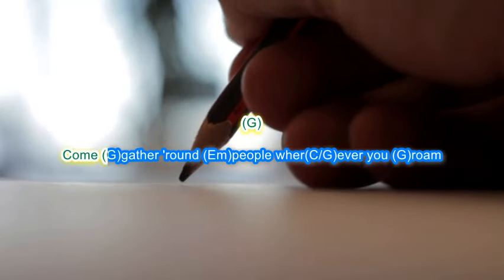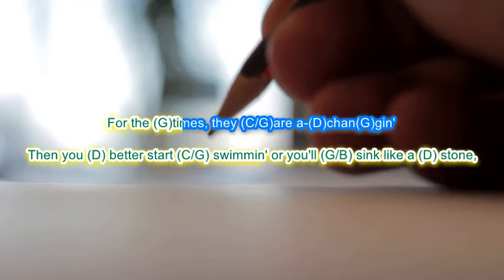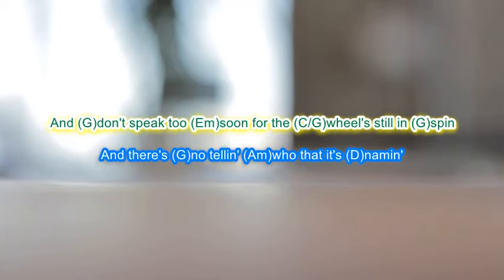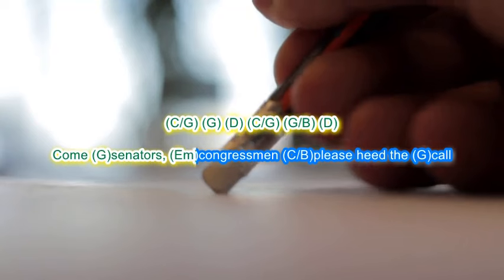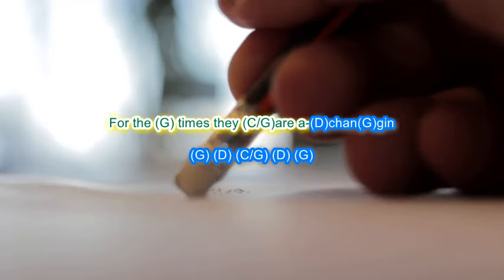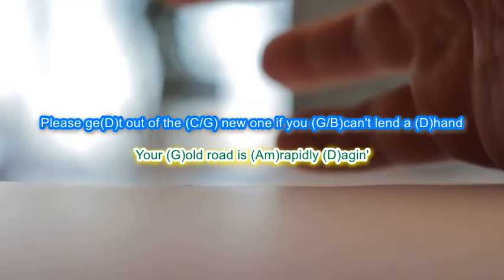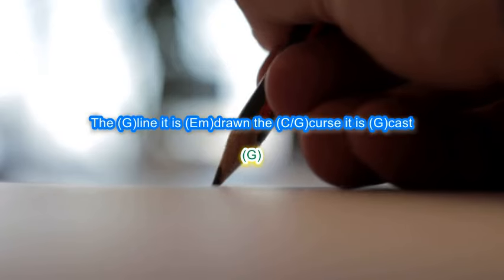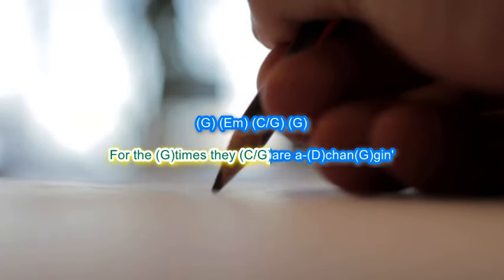Bob Dylan's "Times they are are a-changin" play along with scrolling guitar chords and lyrics